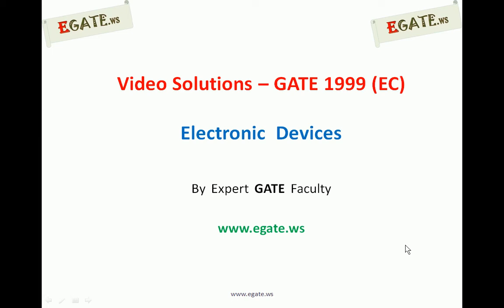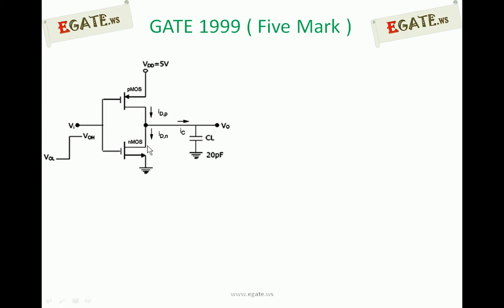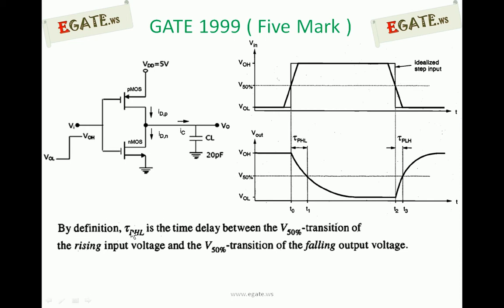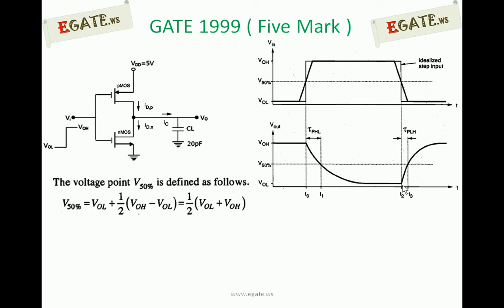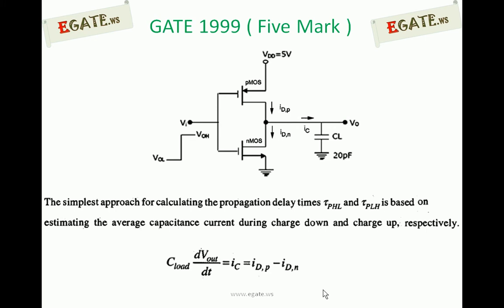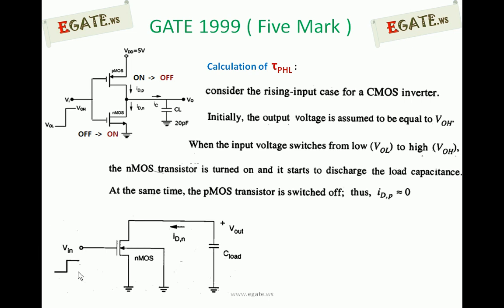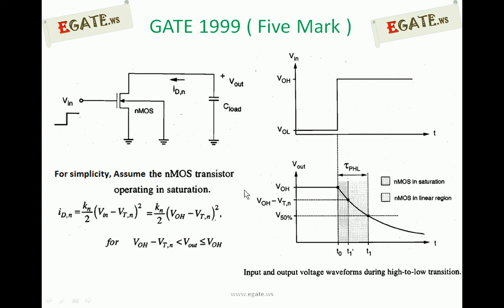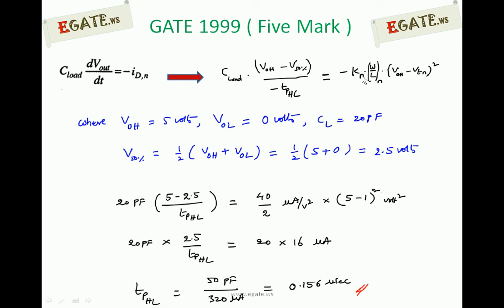Problem on CMOS Inverter - GATE 1999 ECE - (5 Mark) (Electronic Devices)